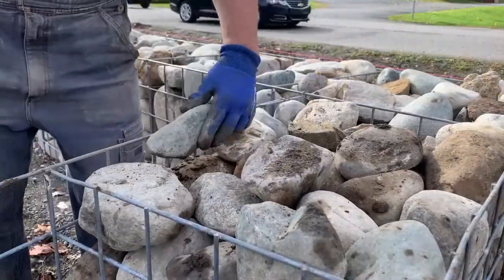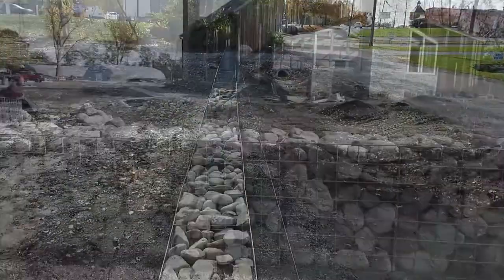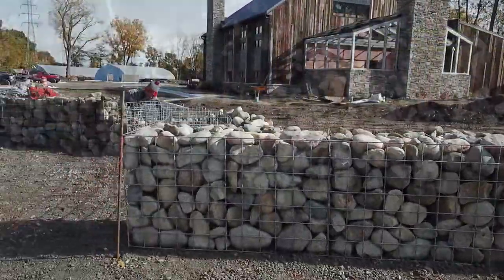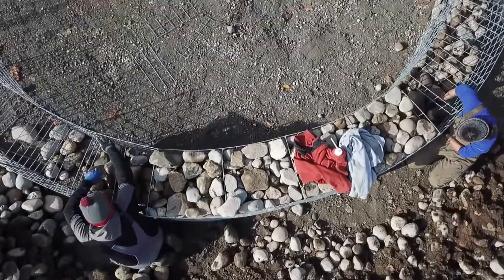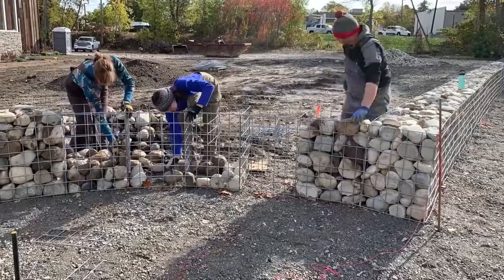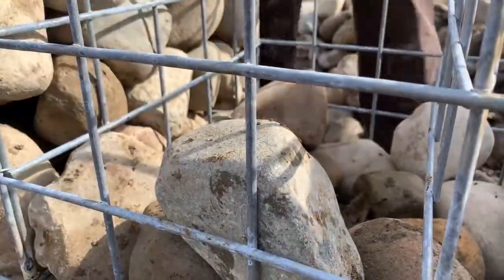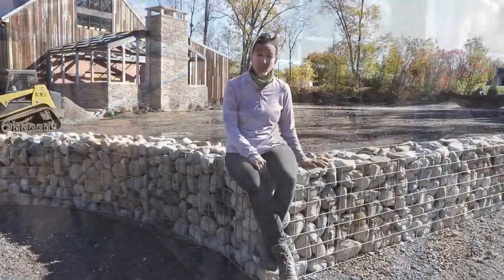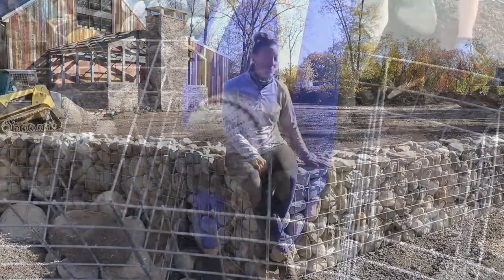Sylvan Table: Building the Gabion Wall